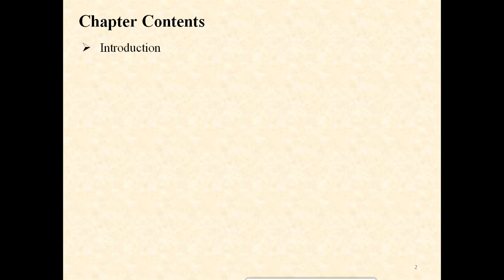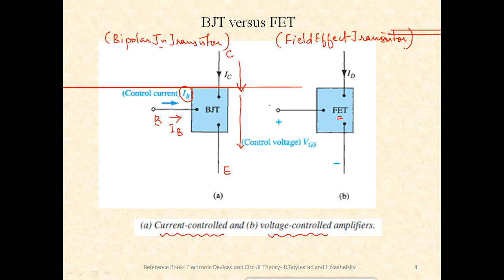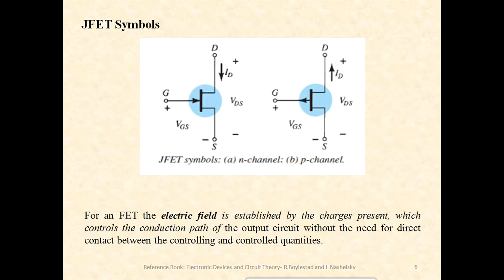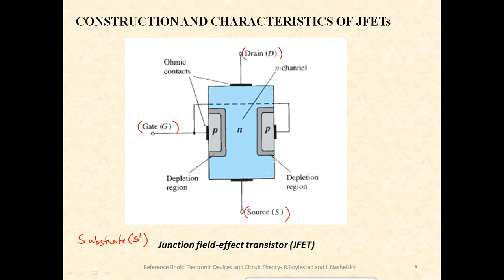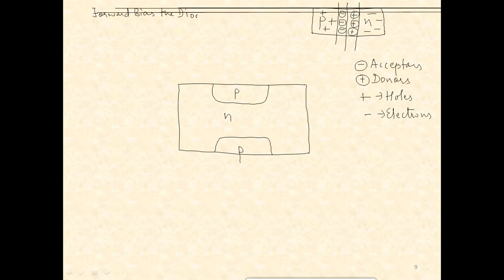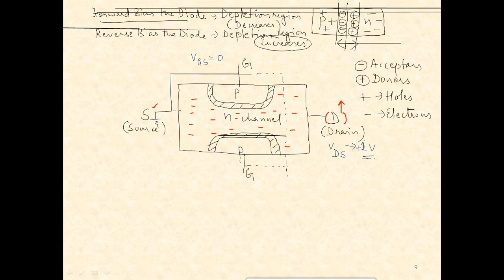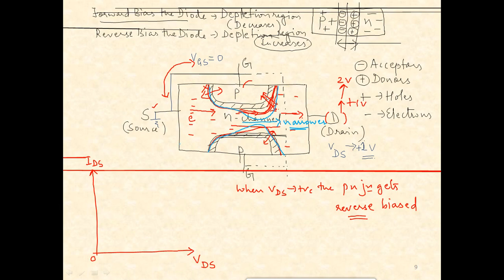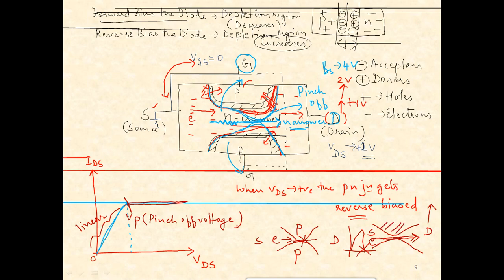L8 FETs Introduction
This introductory session focuses on the FET Construction. It also discusses on the differences between BJT and JFET